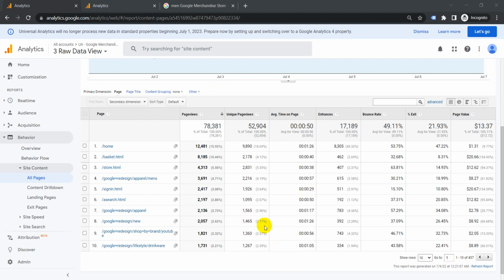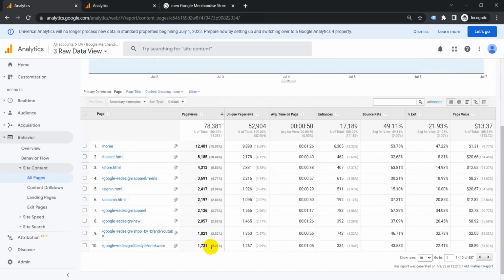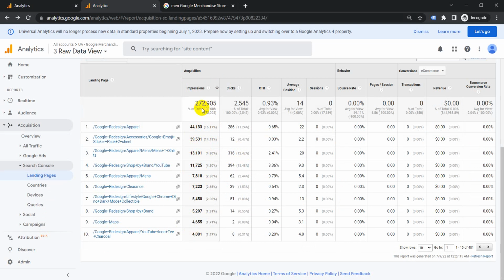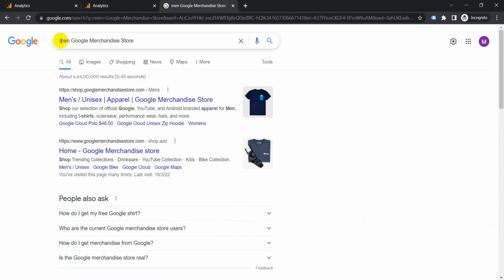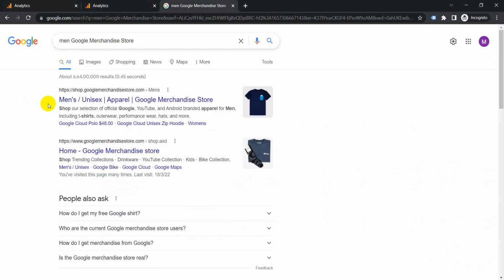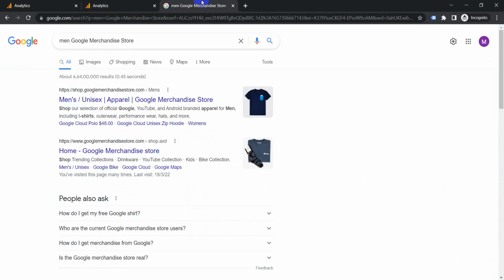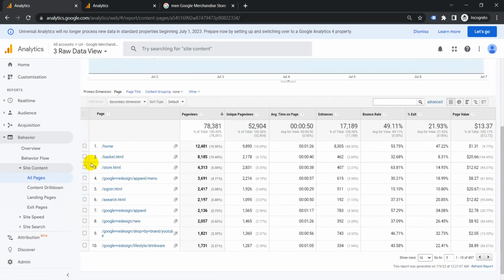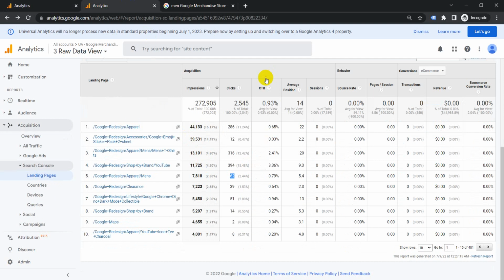Difference between Pageviews & Impressions in Google Analytics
Pageviews is tracked whenever a visitor visits the page, whereas as impression in tracked whenever a visitor sees the page in google search results.